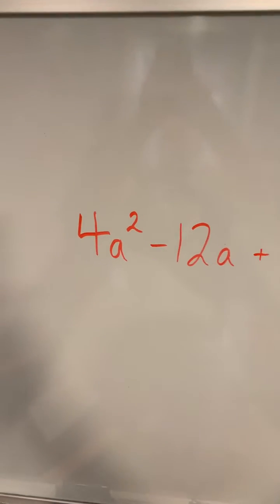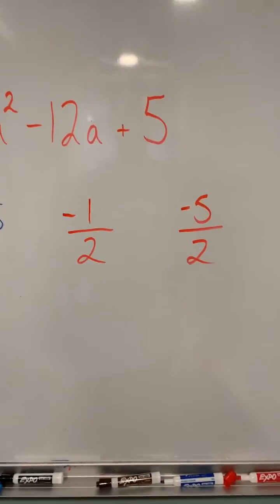MINDBLOWING Trinomial Factoring Shortcut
In this video I will show you an example of a quick trinomial factoring shortcut that can be used to factor complex trinomials. Honestly, you have to see this to believe it!

One of the things that mathematics students tend to struggle with the most is trinomial factoring. The process is long, tedious, and easy to make mistakes. NOT ANYMORE! With this MINDBLOWING trinomial factoring shortcut, complex trinomial factoring will never be the same!

This video will walk you through the process that can be used to understand how to factor trinomials the easy way. This strategy is fast, accurate,  and will save you the massive amount of work of choosing to apply decomposition or magic squares as a factoring strategy. If you want to know how to factor trinomials when a isn't 1 (also known as how to factor trinomials with coefficients), this is the shortcut for you!